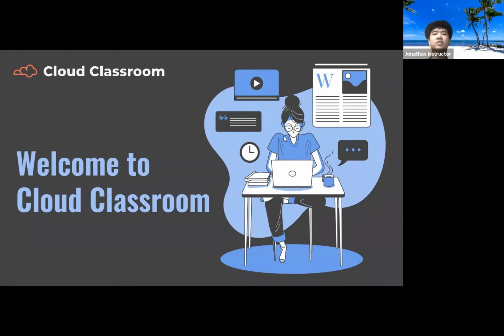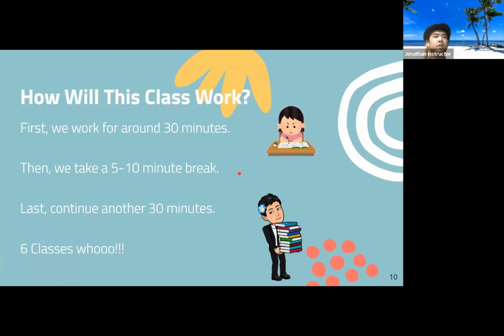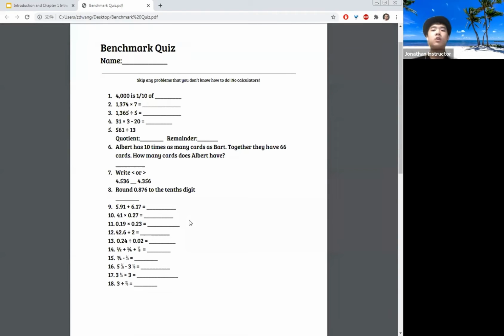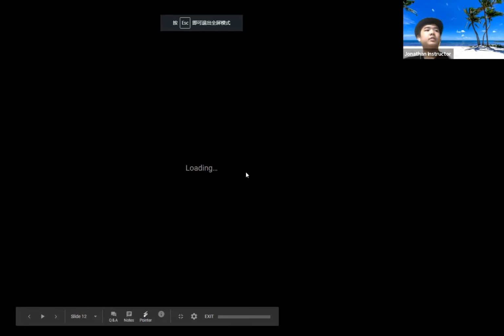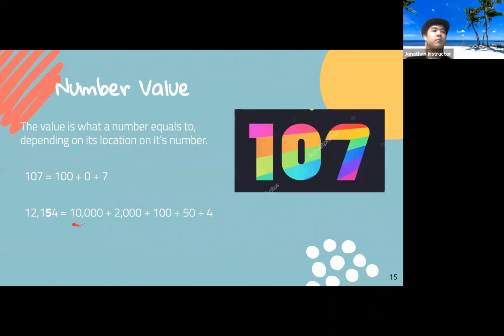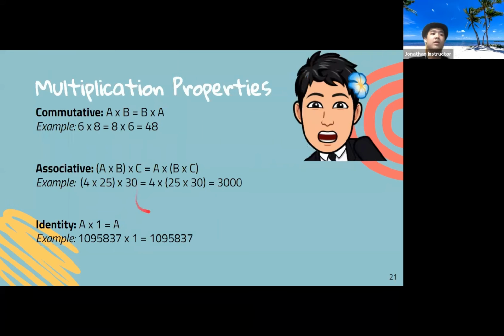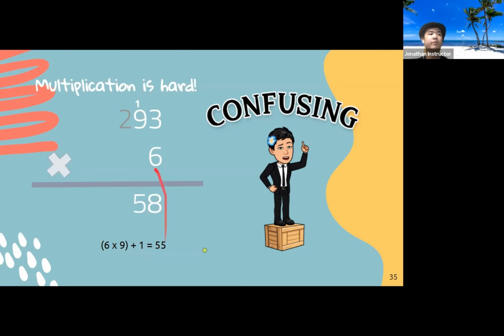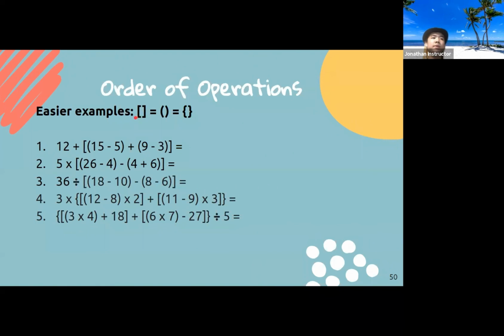Cloud Classroom 2020 Summer, Introduction to Grade 5 Math, Class 1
Class 1
Instructor: Jonathan Wang
TA: Alan Wu